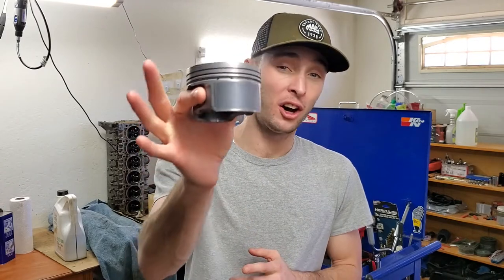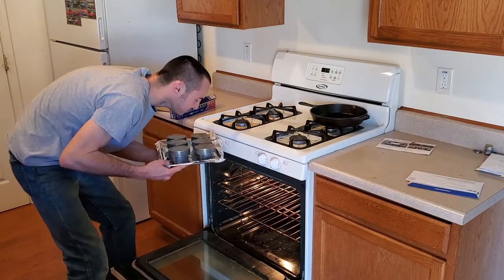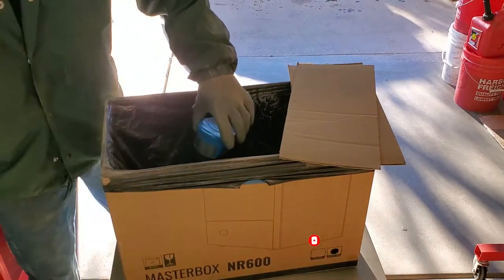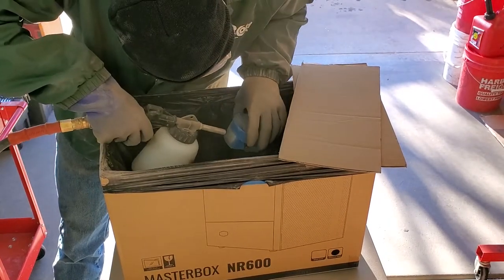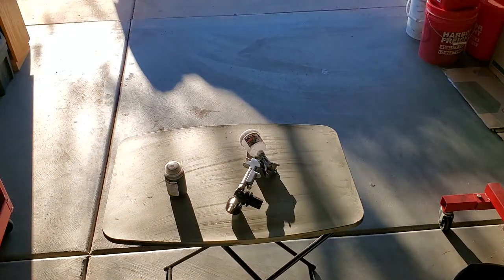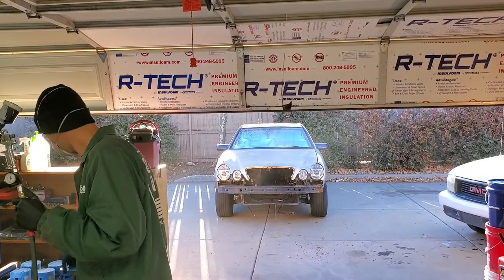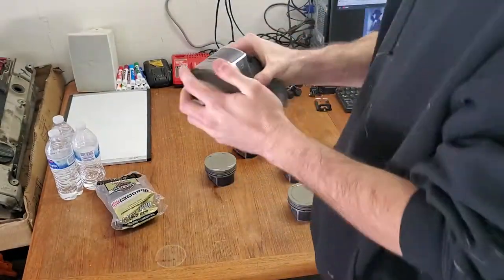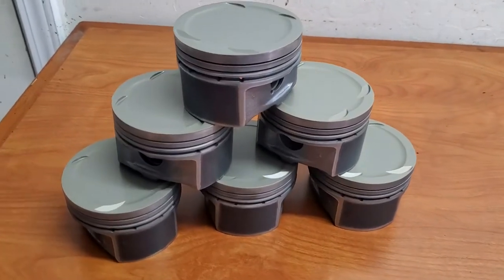How To Apply Piston Sideskirt Coatings | Cerakote C-110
This is a step by step guide to "DIY at home" coat your own pistons with a dry lubricant sideskirt coating. For this demonstration, I use Cerakote's C-110 dry lubricant coating. No shop or manufacturer fees for high performance coatings!

A piston sideskirt coating of dry lubricant helps to reduce the friction of the piston while it travels up and down inside of it's bore. This coating also helps to prolong engine life when there is inadequate piston lubrication. For example: cold starts, high load situations, low oil situations.

Be sure to check out what these pistons are going in to!